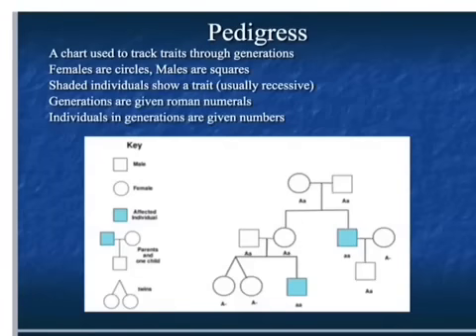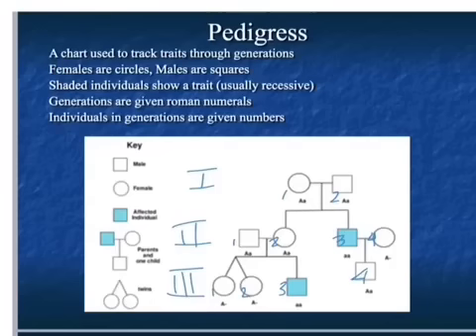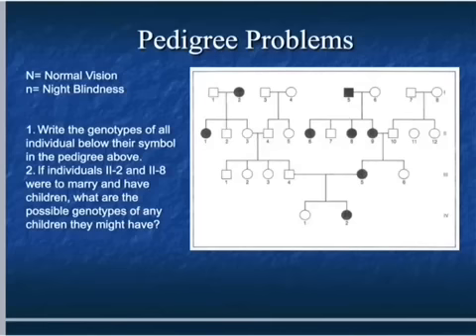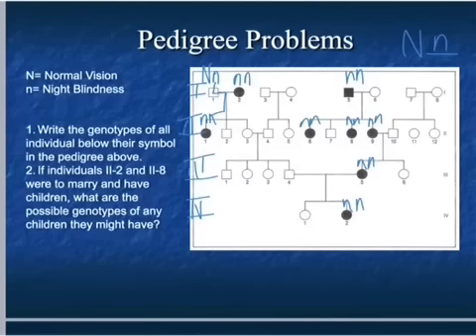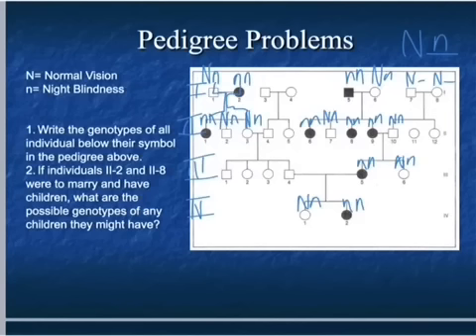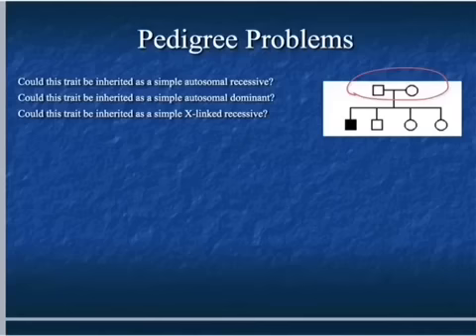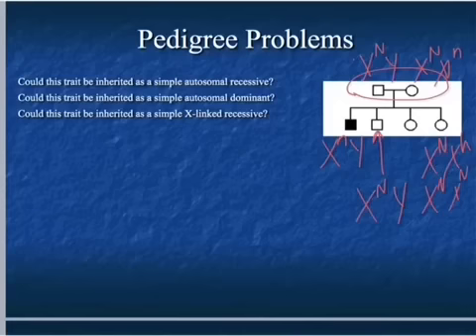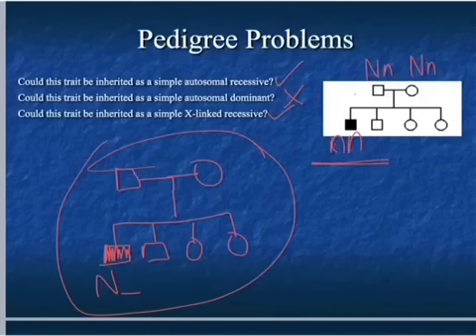Honors Bio Pedigrees 2018